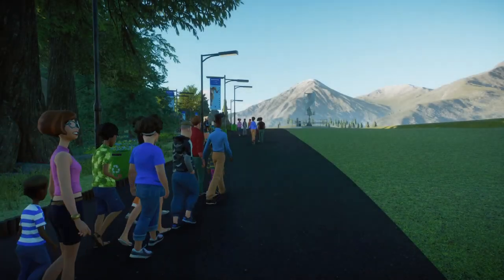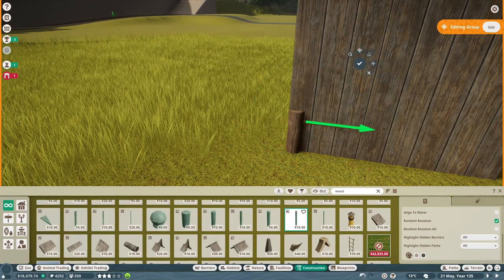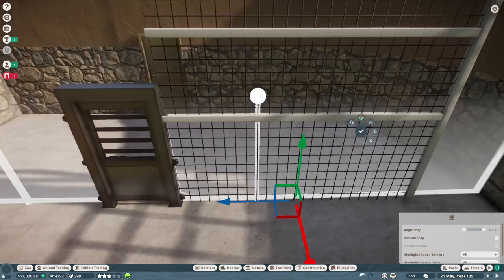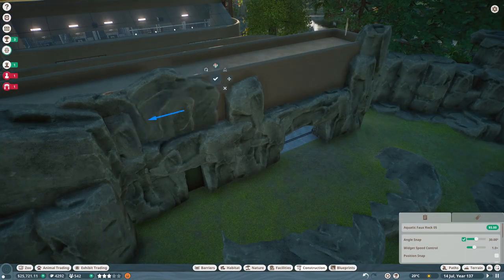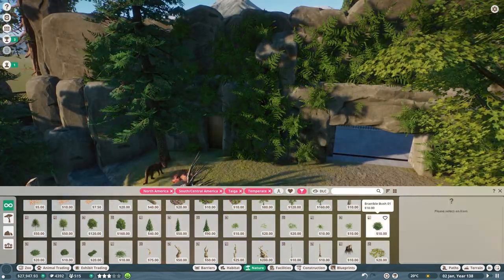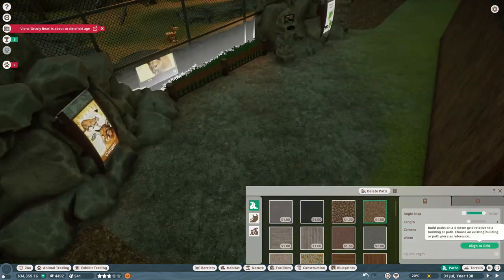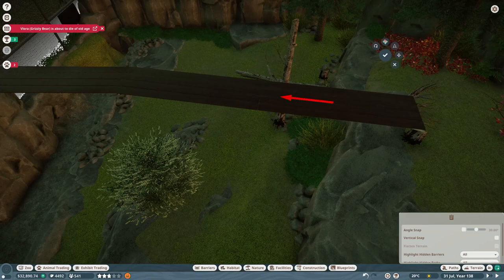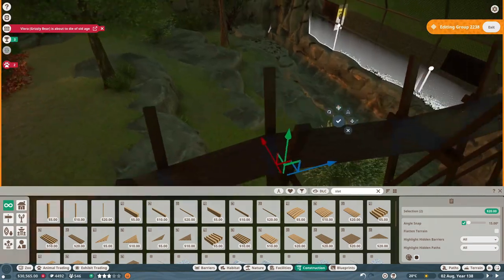Cougar | Umpqua Valley Zoo| Planet Zoo | Episode 4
@fluffygreenwafflecakes thank you for sponsoring the Dall Sheep habitiat, you are awesome!  Also, we add Cougars to our zoo in this episode.  Girls, lock up your boyfriends, there's cougars on the loose.  Thanks.

Links to the Workshop
Christina's minimalistic 3D font by Christina